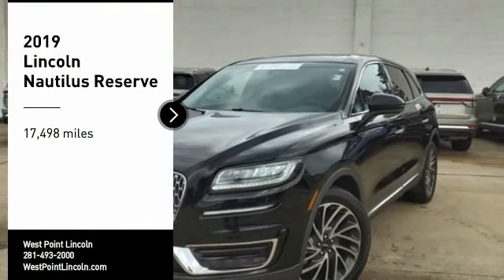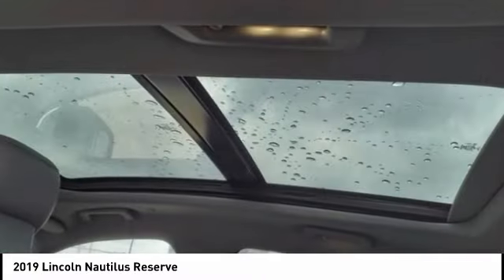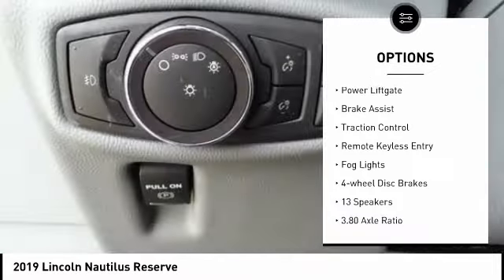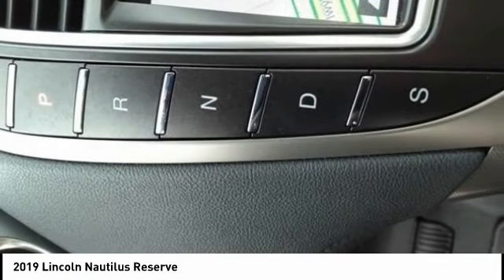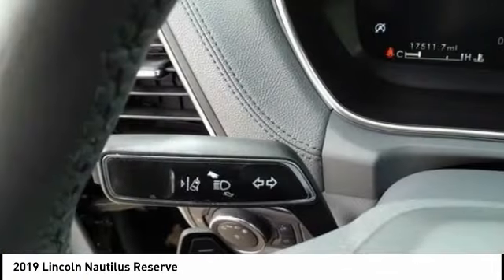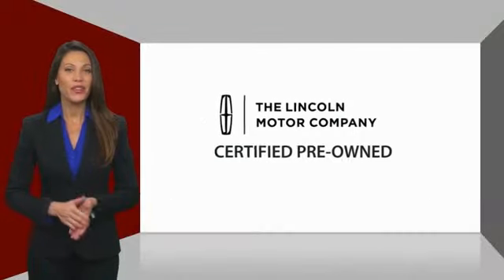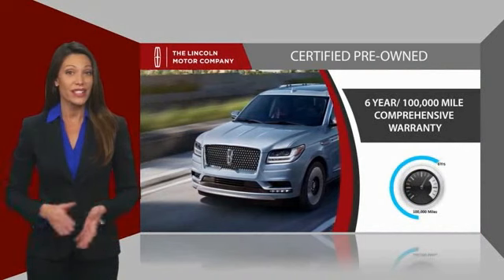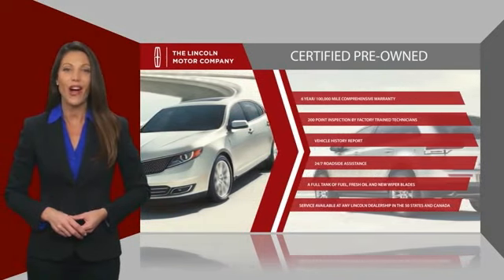2019 Lincoln Nautilus Houston TX CP26297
2019 Lincoln Nautilus Reserve

CARFAX One-Owner. Clean CARFAX. GREAT DEAL. GENTLY DRIVEN. CAREFULLY DRIVEN. CERTIFIED W/ 6YRS OR 100K MILES WARRANTY.